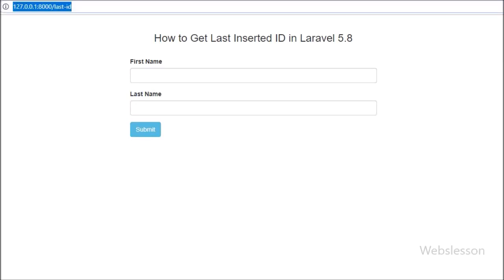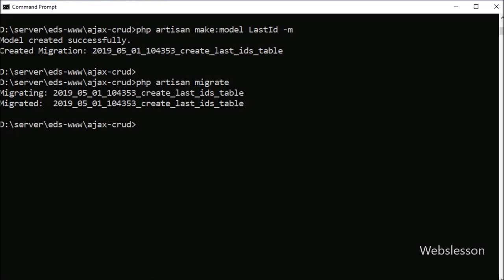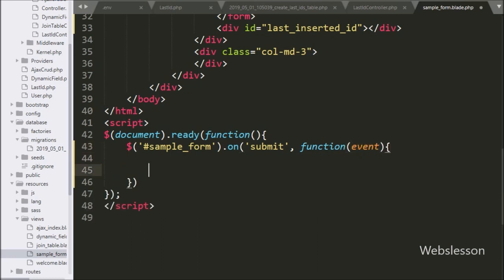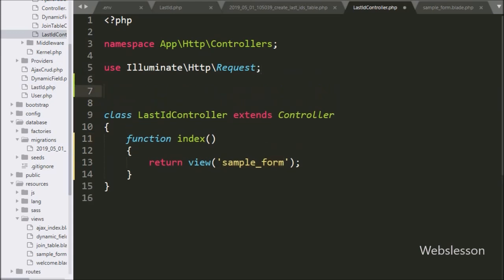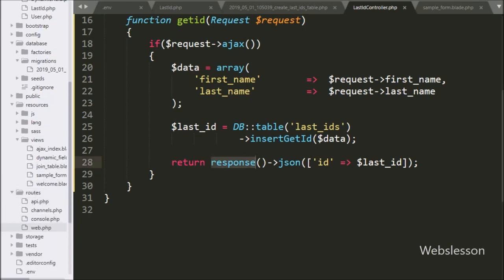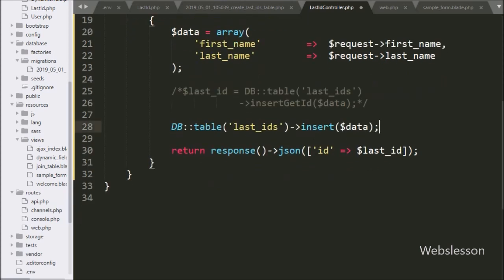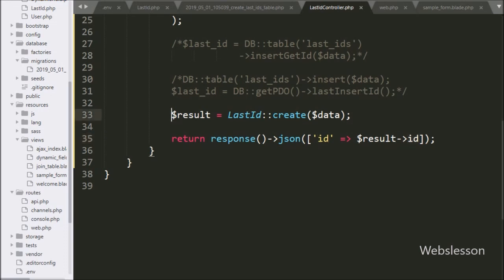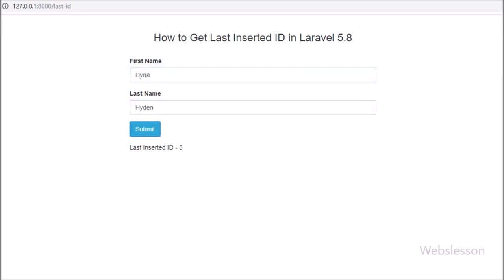How to Get Last Inserted ID in Laravel 5.8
Learn How to get Last Inserted ID in Laravel by using insertGetId(), lastInsertId(), create() and save() method. How to get the last inserted id using Laravel Eloquent. How to get last inserted id in Laravel using query builder. How to get id of last inserted record in Laravel 5.8 framework.